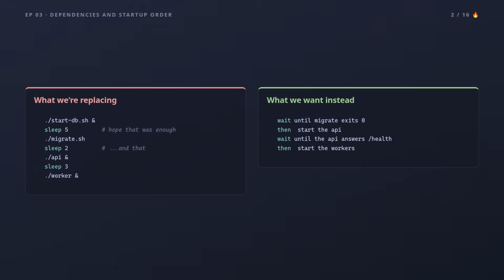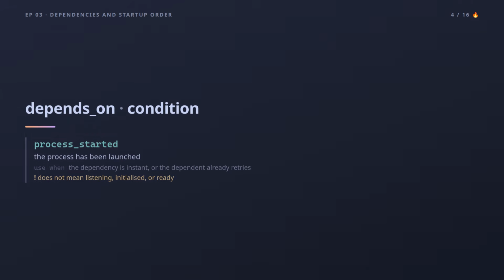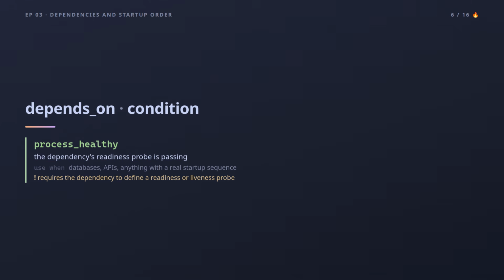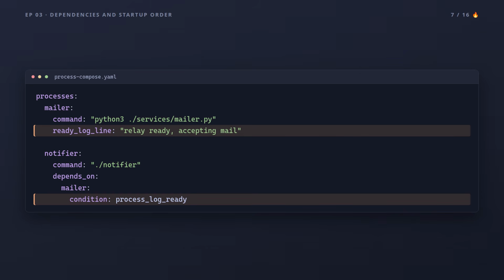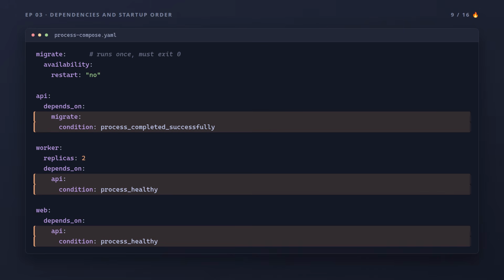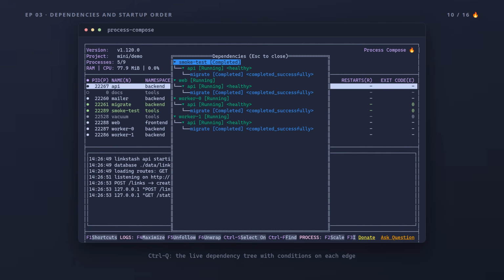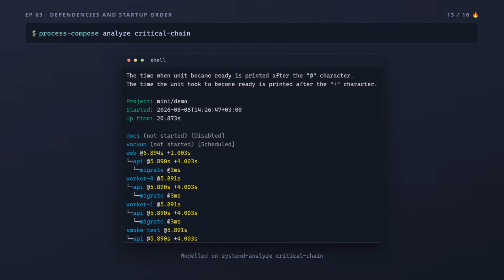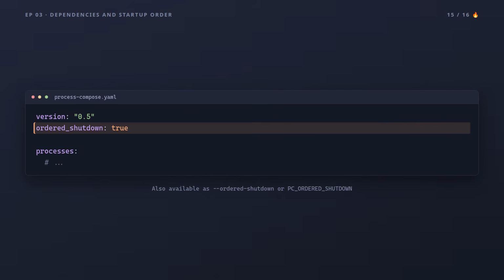Process Compose, episode 3: Dependencies and Startup Order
Five conditions, and when each one is right.

Startup order is the reason most people find this tool. In this video: the five conditions you can wait on, how to pick between them, and how to see the graph you've actually built rather than the one you think you've built.

Part of a ten episode series on Process Compose, a process orchestrator for programs that are not in containers.

Chapters
0:00 Intro
0:48 Dependency conditions
1:34 Dependency conditions
2:24 Mutually exclusive
3:02 Ctrl-Q: the live dependency tree with conditions on each ...
3:35 process-compose analyze critical-chain
4:20 Also available as --ordered-shutdown or PC_ORDERED_SHUTDOWN

Runtime 4:50.